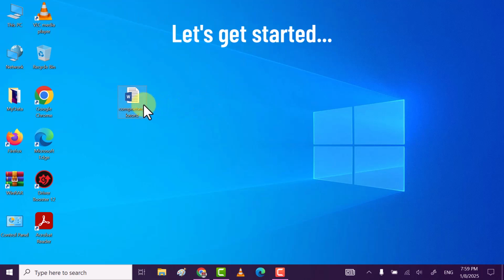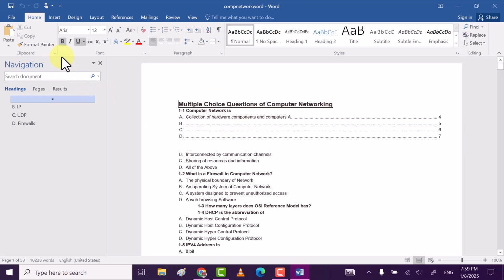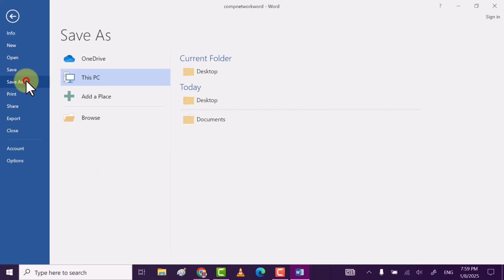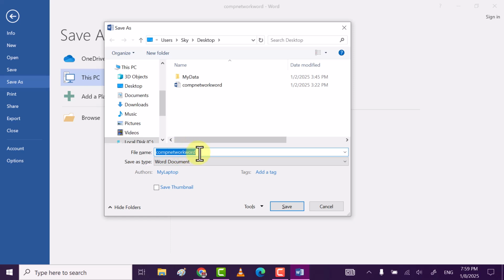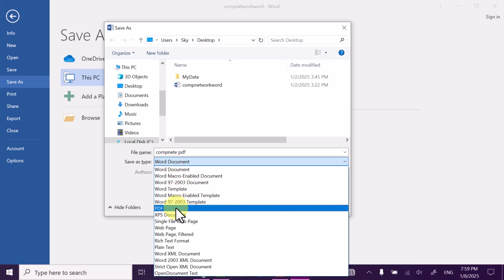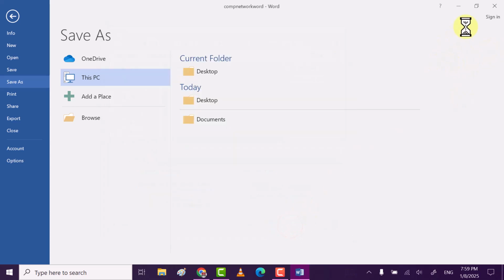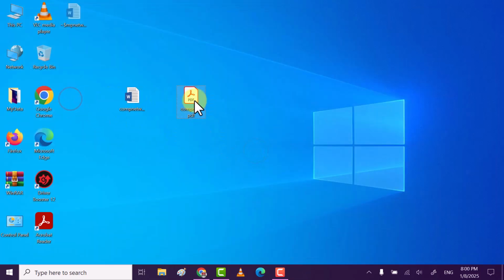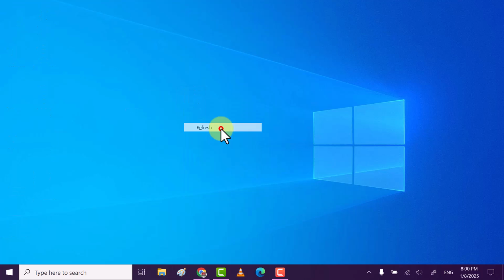How to Convert Word to PDF 2025 | Convert Word Document to PDF File | Word To PDF Offline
Hi friends, This video tutorial is about "How to Convert Word to PDF 2025 | Convert Word Document to PDF File | Word To PDF".

If you want to convert any word document into a pdf file then do watch my this simple tutorial in which I will share easy and quick way to Convert Word to PDF 2025 | Convert Word Document to PDF File | Word To PDF Offline.